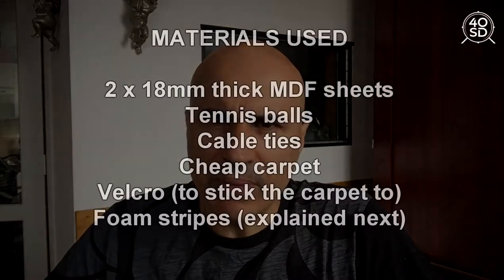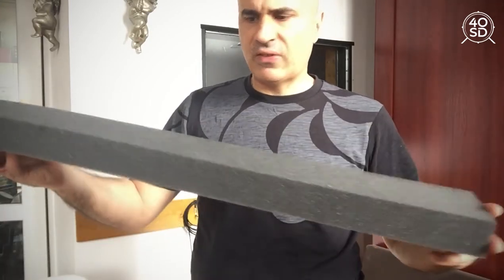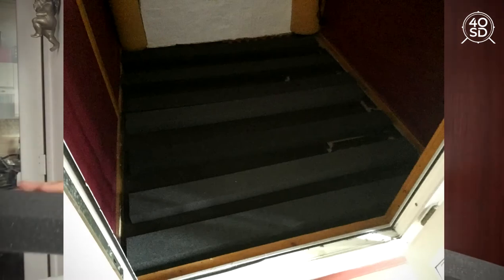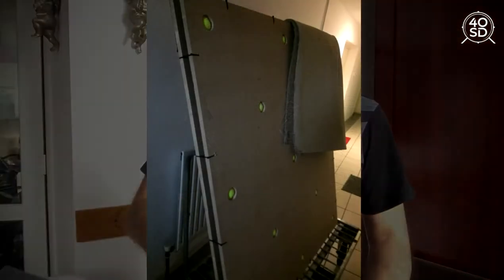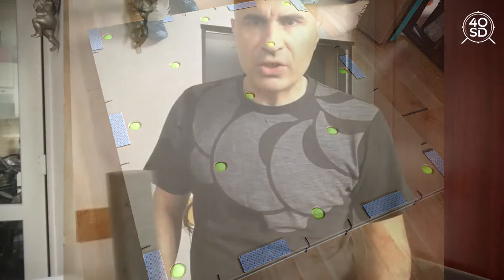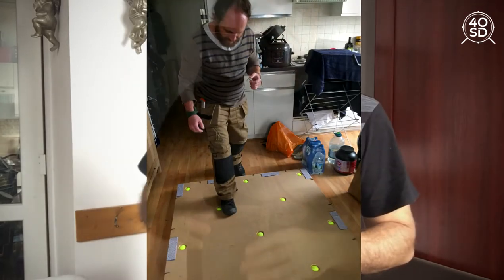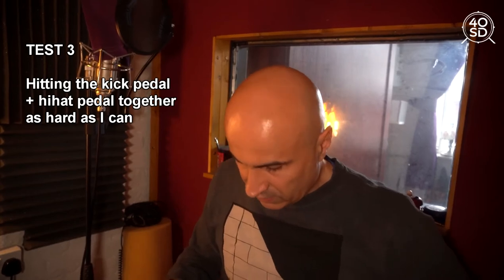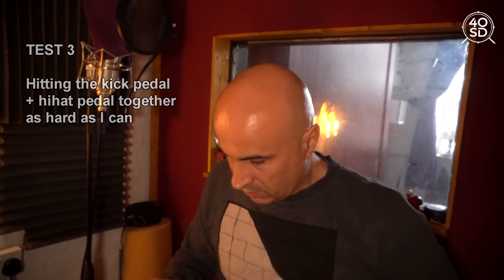Drum Isolation Platform, Tennis Balls Solution Verdict. Live testing with downstairs neighbour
Hi guys,
So, you have problem with your downstairs neighbour? You're driving them crazy with your kick and hihat pedal?
You've heard about the Tennis Balls Drum Isolation Platform solution but you'd like to know if it really works?
We'll, I've built an electronic drum isolation platform. The isolation drum riser uses tennis balls to absorb the vibrations and stopping them travel through the floor.
But does it really work?
I call my neighbour and test live in the video to find out.